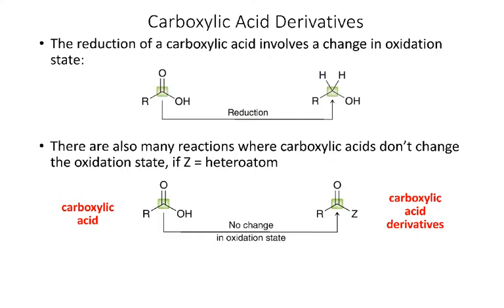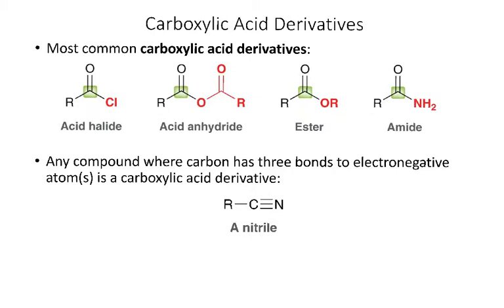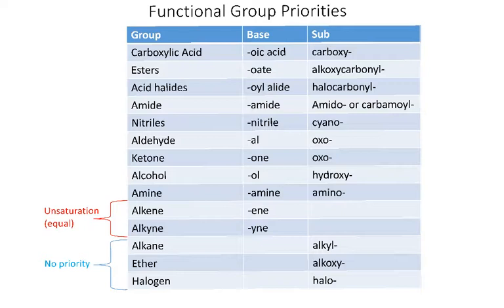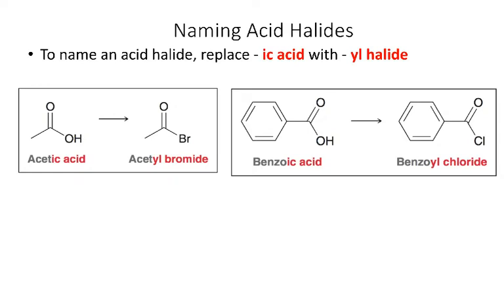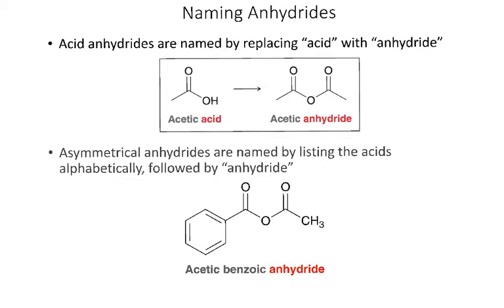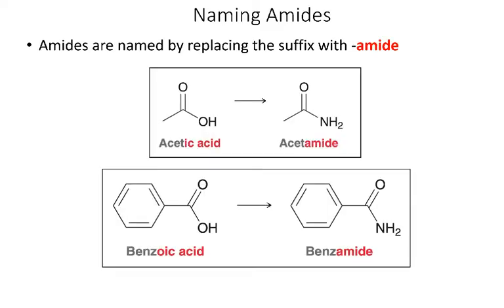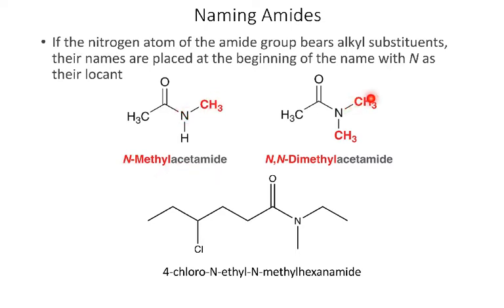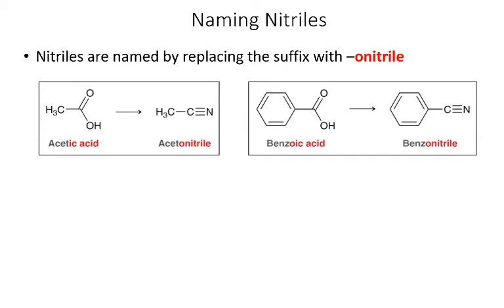Introduction to and nomenclature of carboxylic acid derivatives